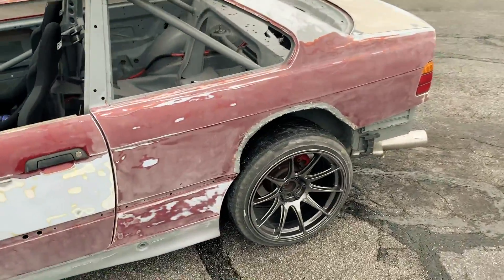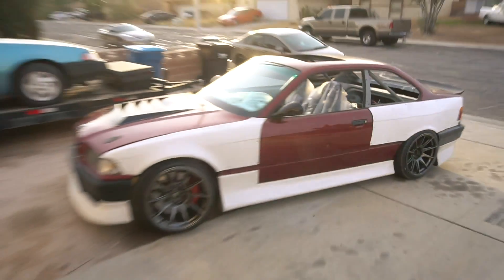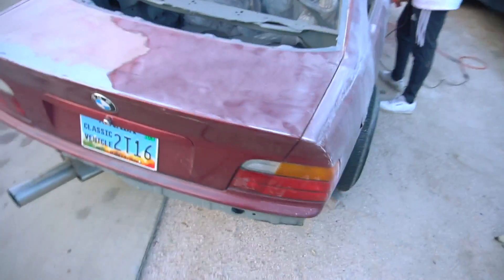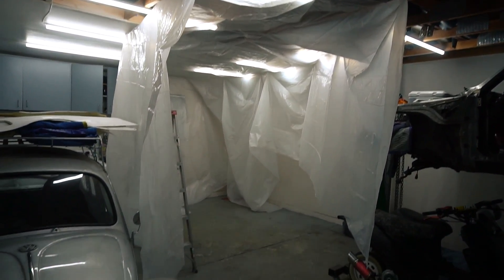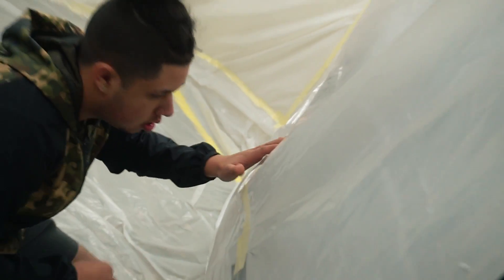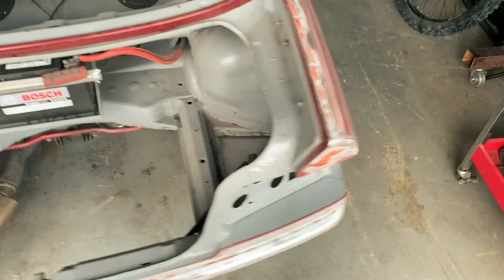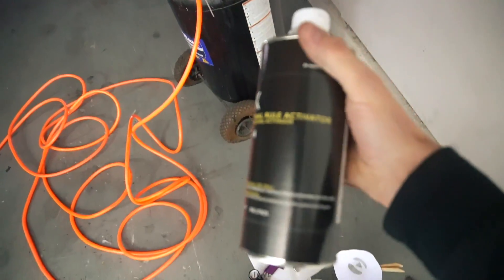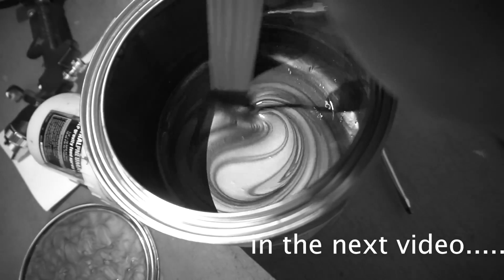CHEAP DIY Paint Booth + Paint prep Drift BMW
decided to jump right into the process of painting my BMW e36 Drift car. We started sanding it, built the cheap harbor freight paint booth, and layed down some primer on the car. Finished it with some wet sanding ready to lay down some color.